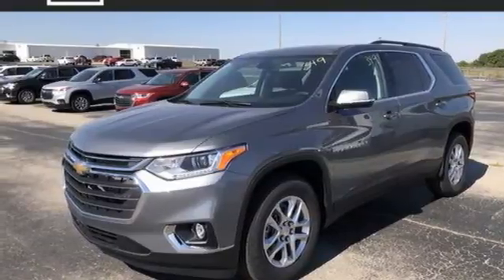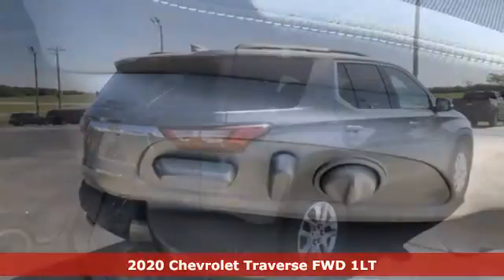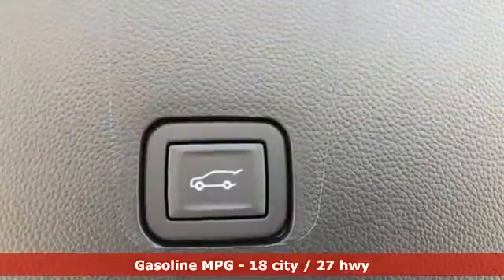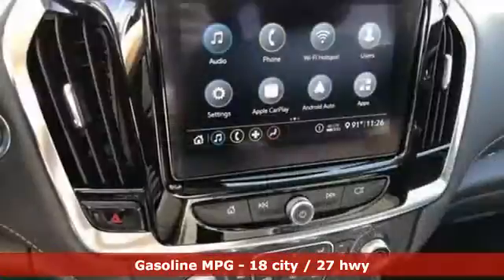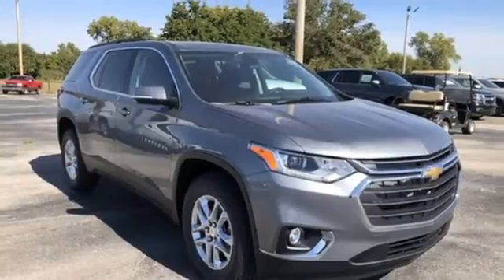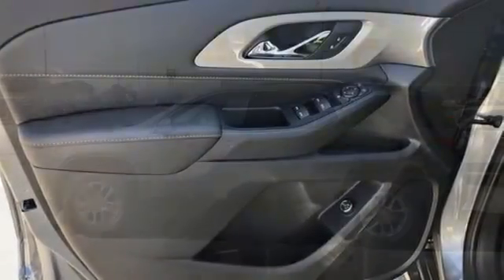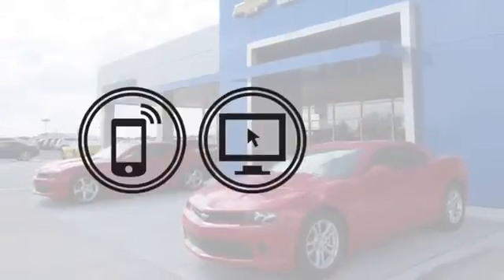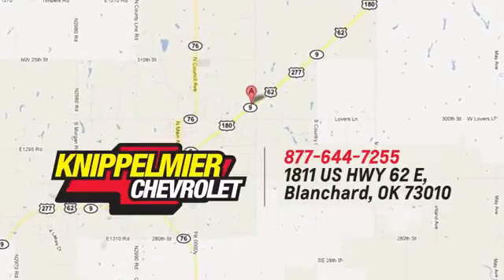New 2020 Chevrolet Traverse Oklahoma City Norman, OK #44124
Year: 2020
Make: Chevrolet
Model: Traverse
Trim: 1LT FWD
Engine: 3.6L V6
Transmission: Automatic 9-Speed
Color: Satin Steel Metallic
Interior: Jet Black w/Premium Cloth Seat Trim
Stock #: 44124
VIN: 1GNERGKW0LJ302027
divPrice includes all applicable incentives and rebates good through 11/2/20. Select customers may be eligible for $750 in Conquest Cash. See dealer for complete details.br /br /Standard features include: Convenience and Driver Confidence Package Floor Liner Package 7 Passenger Seating Chevrolet Infotainment System Front Fog Lamps Heated Driver and Front Passenger Seats Keyless Open Keyless Start All Weather Floor Liners Integrated Cargo Liner Lane Change Alert Leather Wrapped Steering Wheel Power Driver Seat Power Rear Liftgate Rear Cross Traffic Alert Rear Park Assist Remote Vehicle Start Side Blind Zone Alert Tri Zone Automatic Climate Control Universal Home Remote 18' Bright Silver Painted Aluminum Wheelsbr /br /Knippelmier Chevrolet has been a family-owned dealership in Blanchard OK since 1959. We pride ourselves on providing the best possible experience for our customers both online and in person. We are here to help you find the perfect vehicle. We look forward to welcoming you into the Knippelmier Family!/div

Address:
1811 E. U.S. 62 Hwy